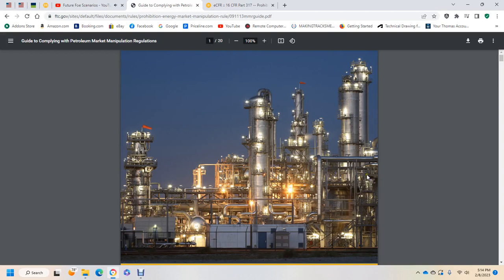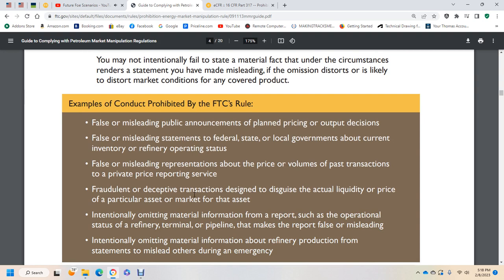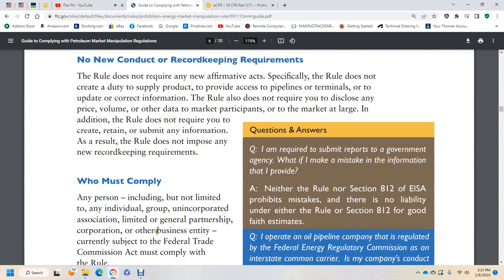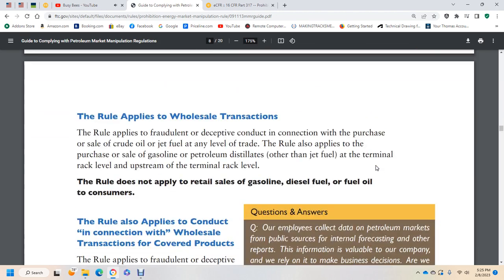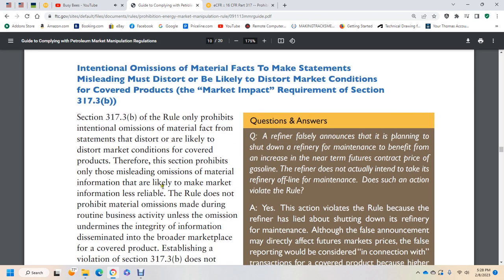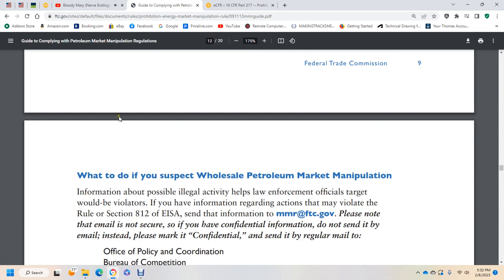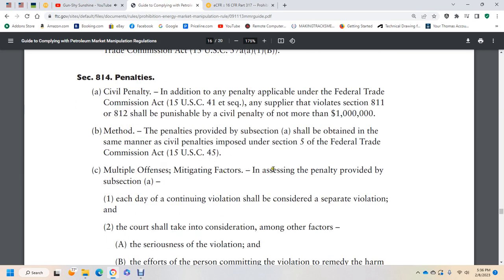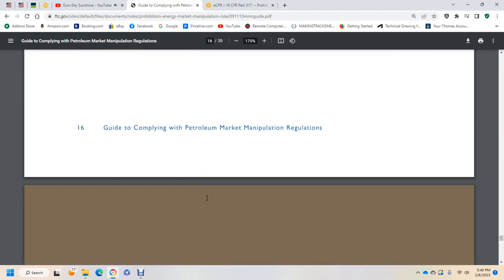GUIDE TO COMPLYING WITH PETROLEUM MARKET MANIPULATION REGUALTIONS BY FTC